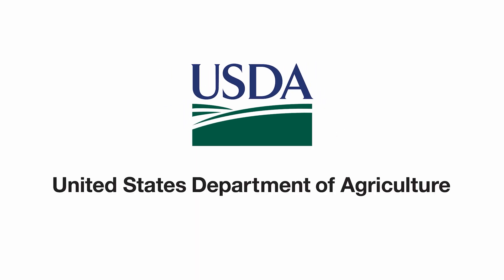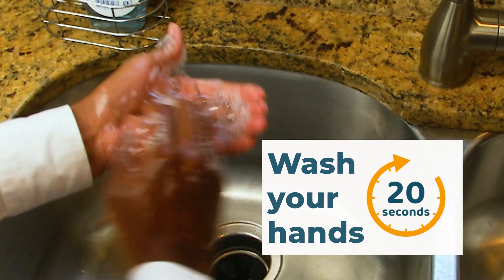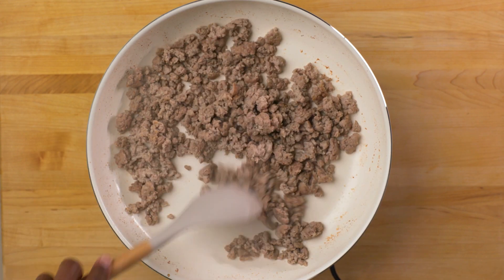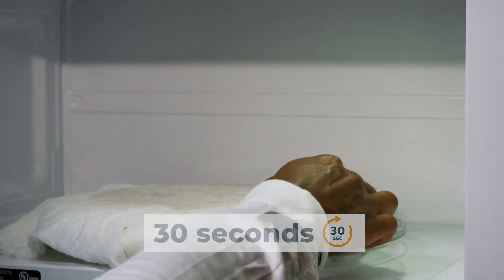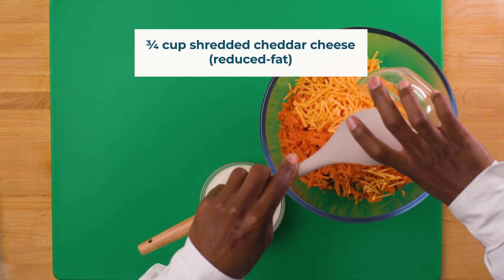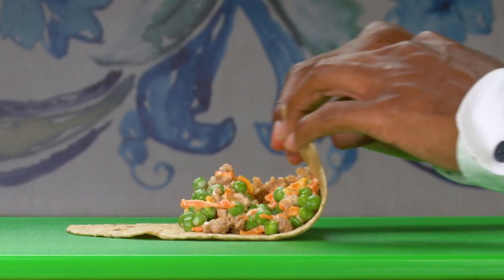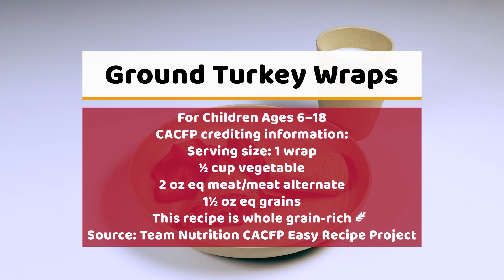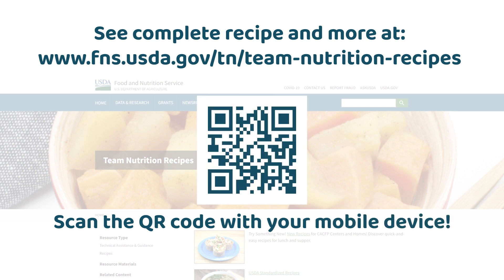CACFP Cooking Video: Ground Turkey Wraps Ages 6–18 With Audio Description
This Child and Adult Care Food Program (CACFP) cooking video demonstrates the quick-and-easy preparation of the USDA standardized recipe for Ground Turkey Wraps for children 6 through 18 years of age. This video includes audio description. The written recipe is available in the Child Nutrition Recipe Box